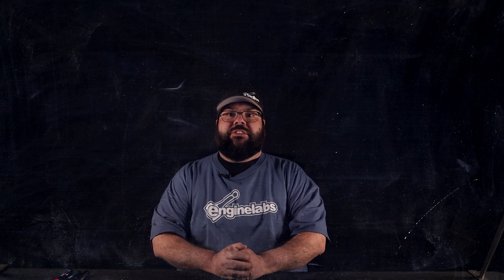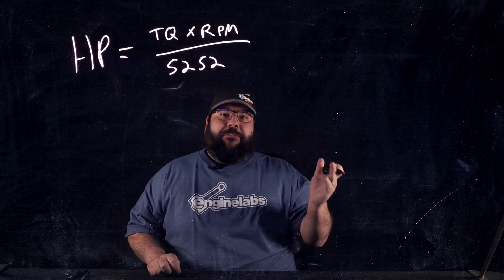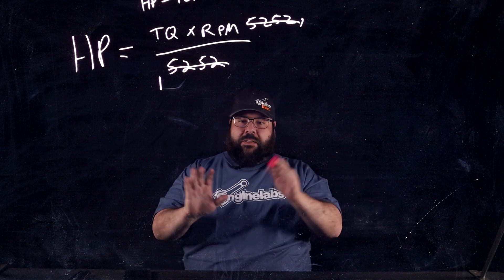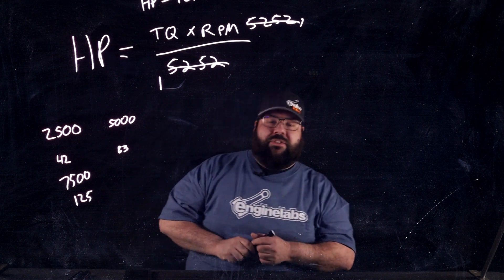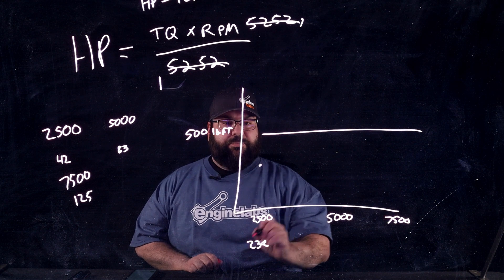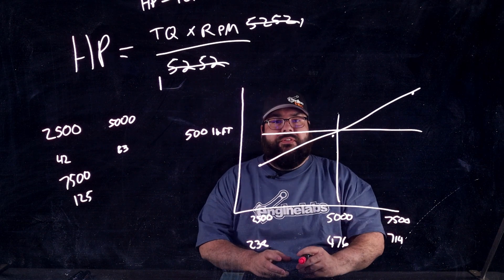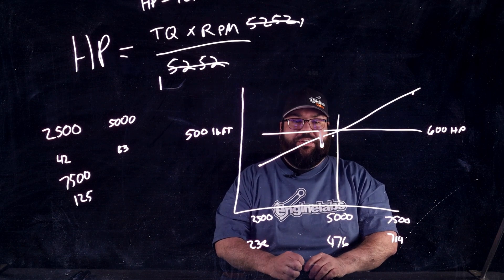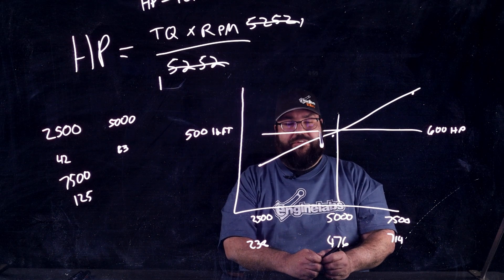EngineLabs Tech Talk | Why Horsepower And Torque Always Cross At 5,252 RPM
If you've ever seen a dyno graph, you've probably noticed that the horsepower and torque lines always cross at the same point, no matter what the power lever or combination. In this video, EngineLabs' Editor, Greg Acosta, walks you through the reasoning behind that.